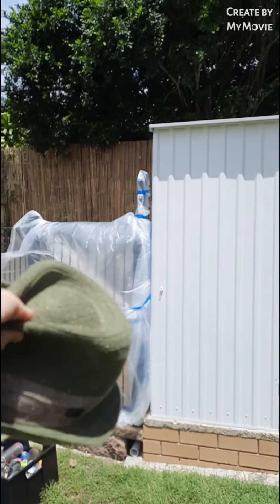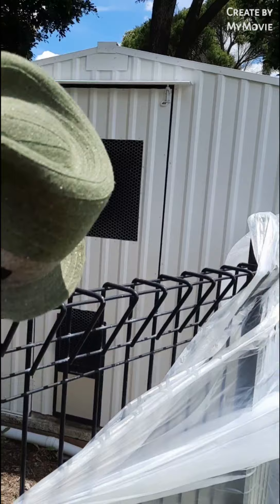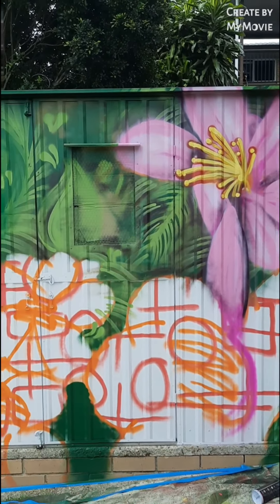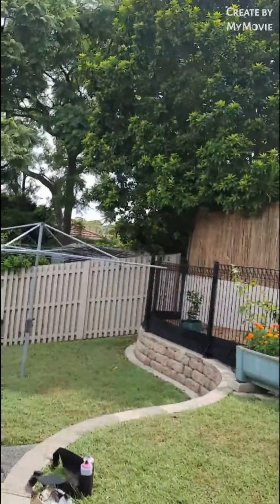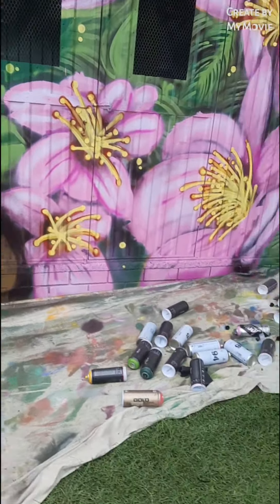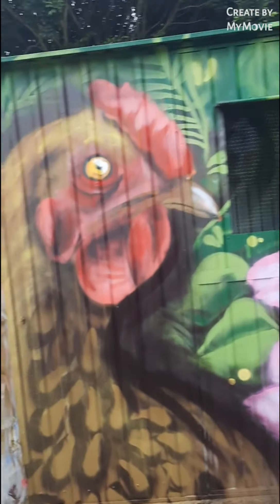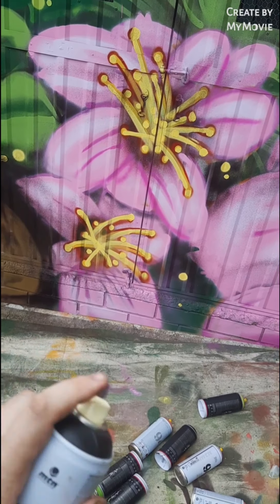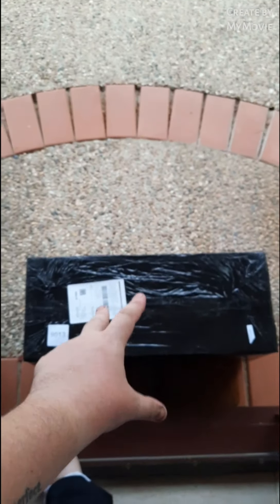chicken coop boogie! pt1